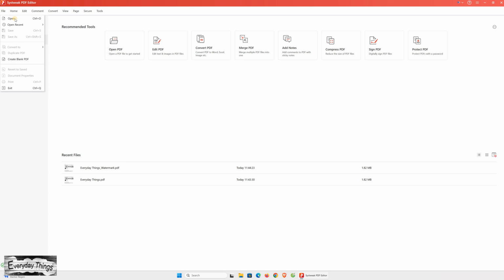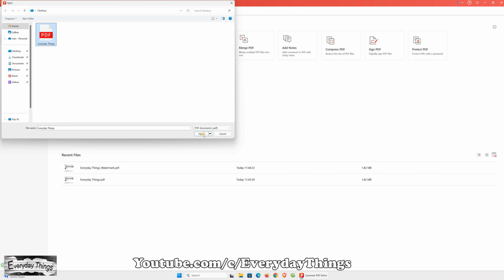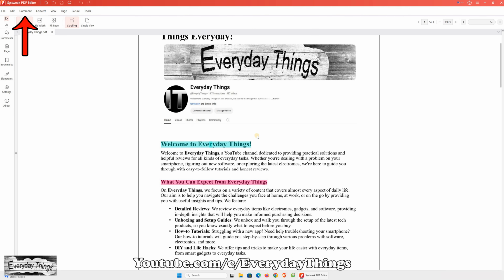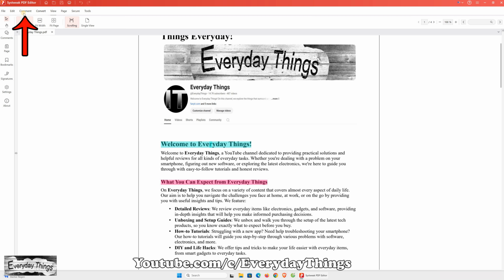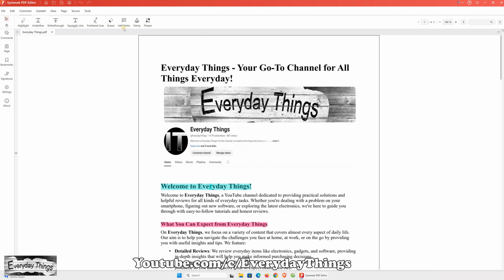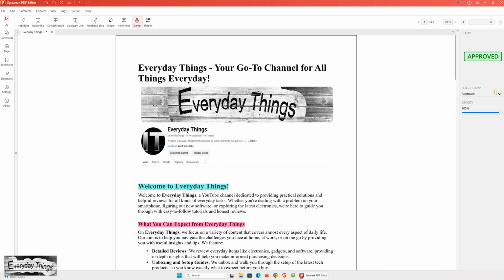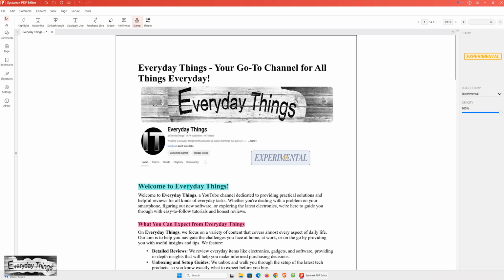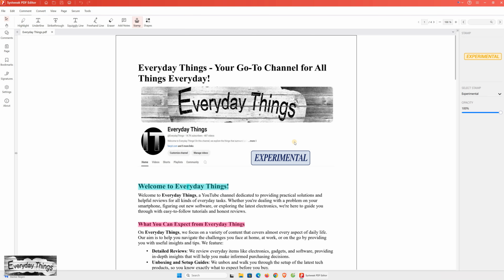How to Add a Stamp to a PDF with Systweak PDF Editor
In this video, you'll learn how to easily add a stamp to your PDF documents using Systweak PDF Editor. Whether it's for approval, confidential, or any custom stamp, follow these simple steps to insert a stamp and make your PDFs more professional and organized.

🕒Timestamps:
0:00 - Introduction
0:07 - Open Systweak PDF Editor
0:14 - Load the PDF file you want to edit
0:26 - Click on the "Comment" option in the toolbar
0:30 - Select "Stamp" from the drop-down menu
0:34 - Choose a default stamp or create a custom one
0:45 - Place the stamp in your desired location on the PDF
0:51- Save the updated PDF

DE
So fügen Sie einen Stempel zu einer PDF mit Systweak PDF Editor hinzu

In diesem Video erfahren Sie, wie Sie ganz einfach einen Stempel zu Ihren PDF-Dokumenten mit dem Systweak PDF Editor hinzufügen. Stempel sind eine großartige Möglichkeit, Genehmigungen, Vertraulichkeiten oder benutzerdefinierte Anmerkungen zu Ihren PDFs hinzuzufügen. Befolgen Sie diese einfachen Schritte, um einen Stempel einzufügen und die Professionalität Ihrer PDF-Dokumente zu verbessern.

Einführung:
Öffnen Sie Systweak PDF Editor.
Laden Sie die PDF-Datei, die Sie bearbeiten möchten.
Klicken Sie im oberen Menü auf "Kommentar".
Wählen Sie "Stempel" aus dem Dropdown-Menü.
Wählen Sie einen Standardstempel oder erstellen Sie einen eigenen.
Platzieren Sie den Stempel an der gewünschten Stelle auf der PDF.
Speichern Sie die aktualisierte PDF.
Stempel erfolgreich hinzugefügt!